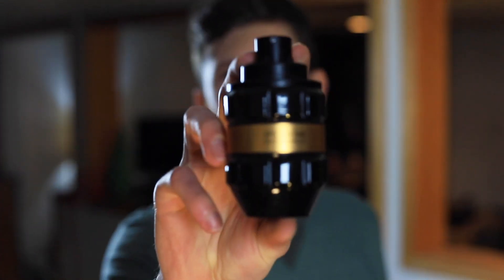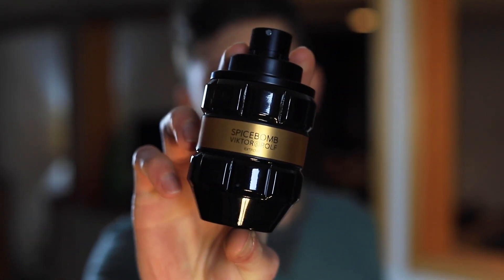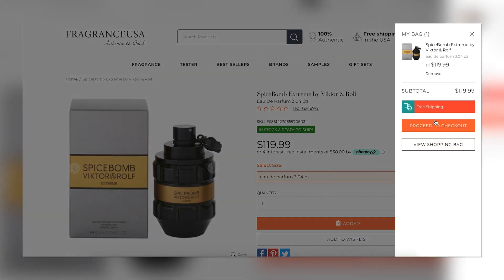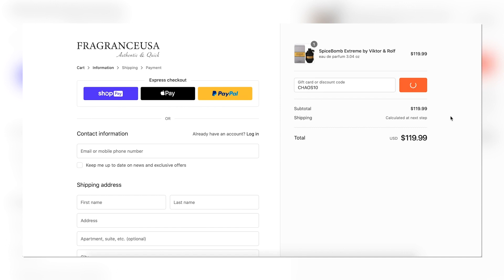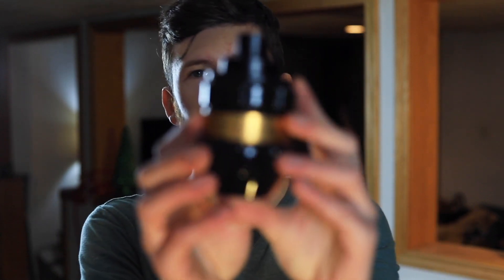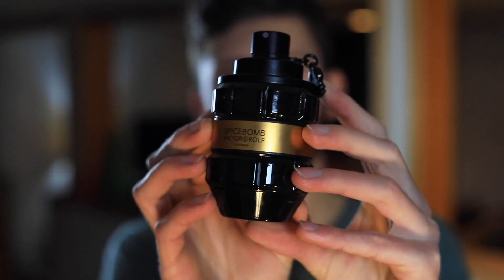SPICEBOMB EXTREME FRAGRANCE REVIEW | BEST WINTER FRAGRANCE ON THE MARKET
-- Purchase Spicebomb Extreme At FragranceUSA --